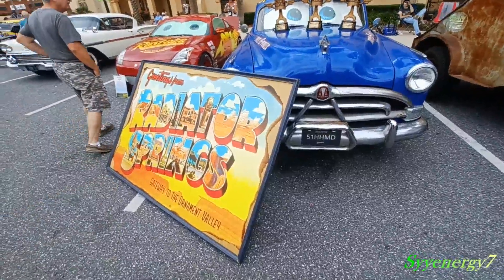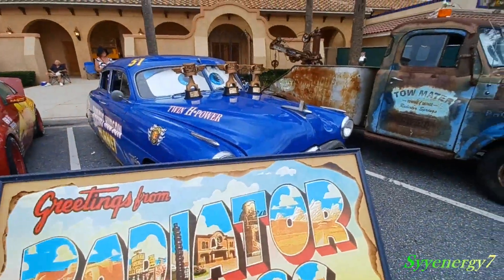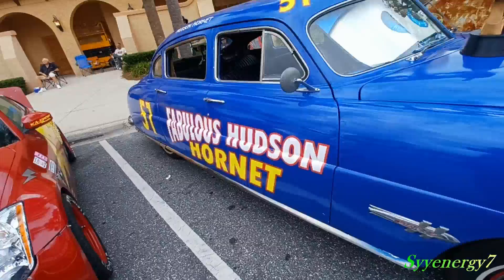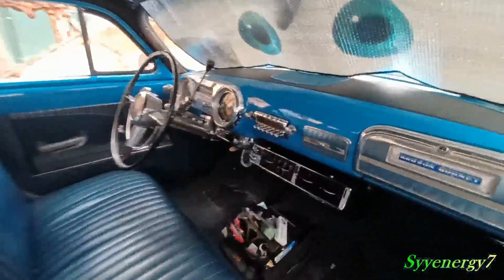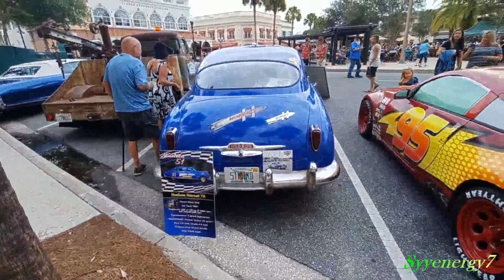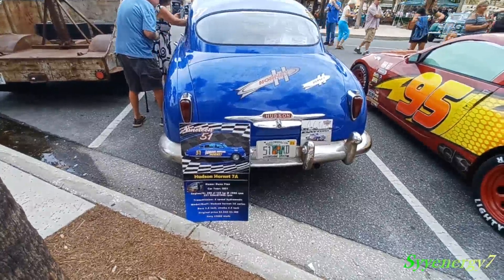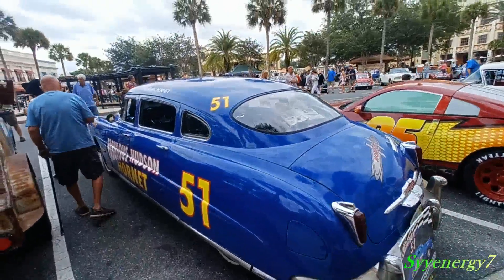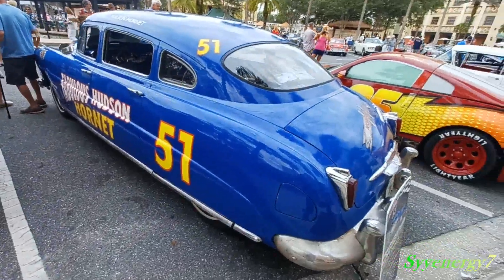1951 Hudson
1951 Hudson, May 2024, The Villages, Florida car show, muscle cars, vintage cars, classic cars, cool rides